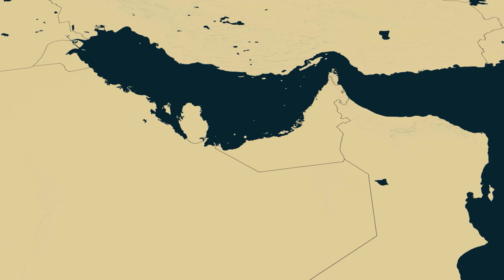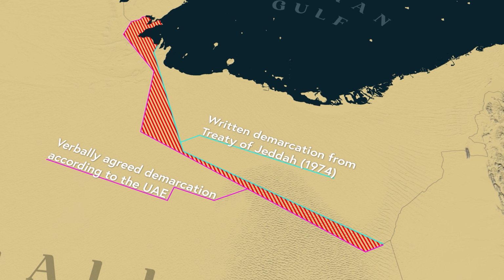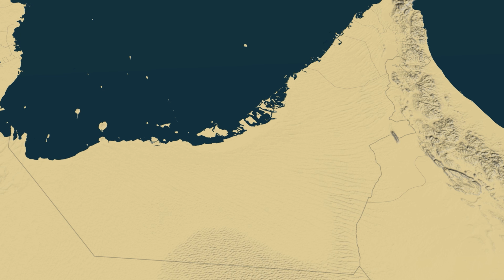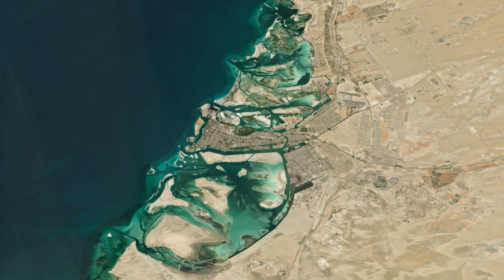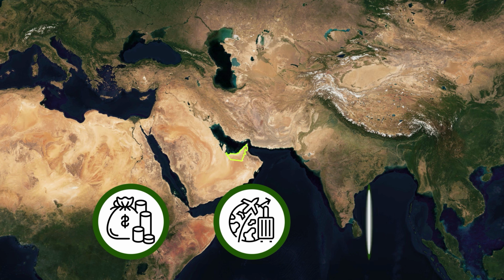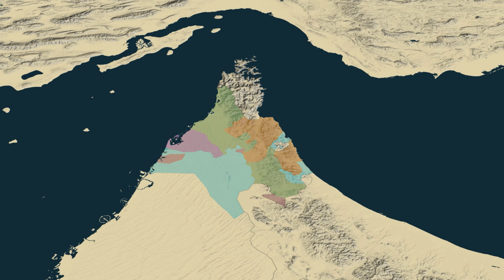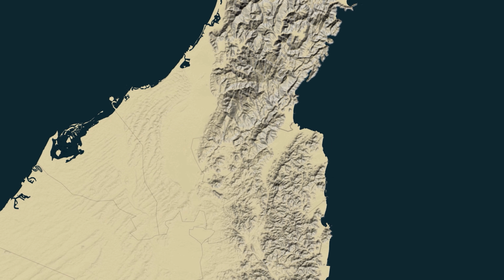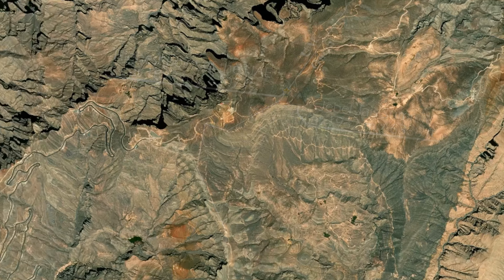The United Arab Emirates explained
The United Arab Emirates are so much more than just desert and oil. From mangrove forests, to wadis and Oryx filled nature reserves, the geography of the UAE has so many stories to tell, which we will explore in this video.